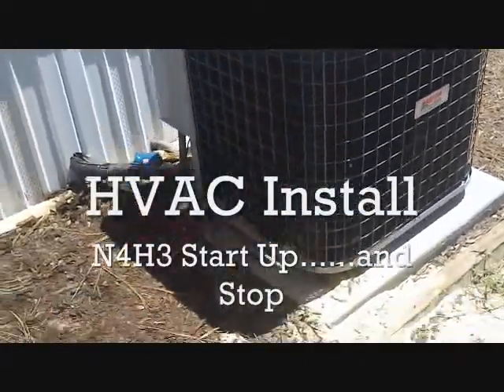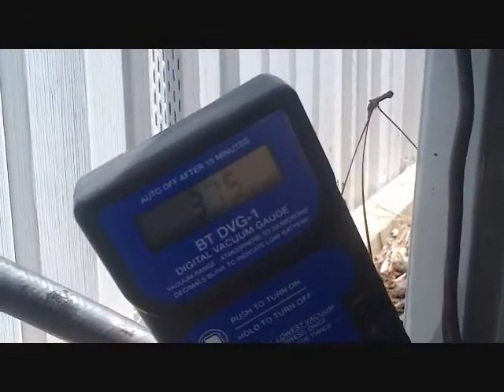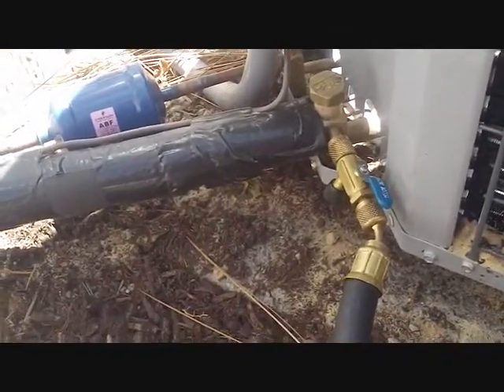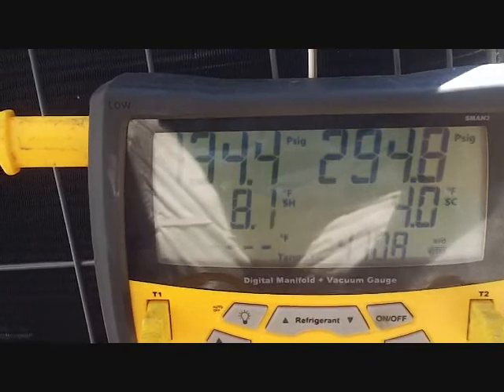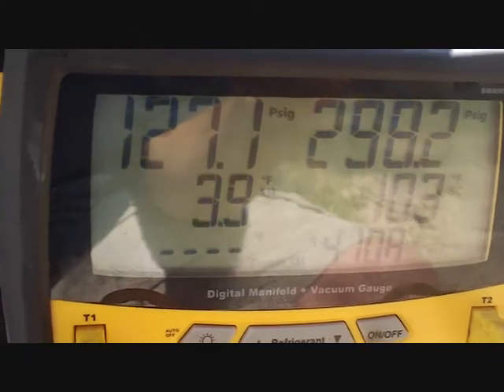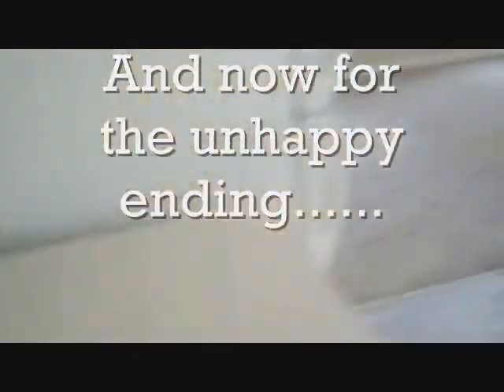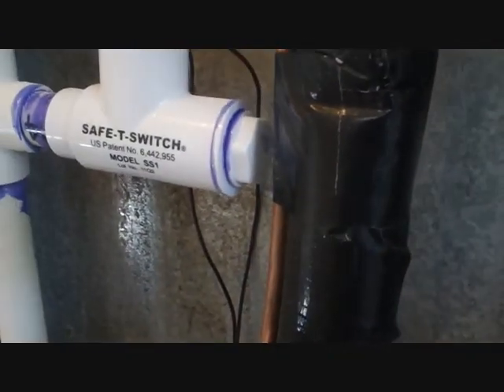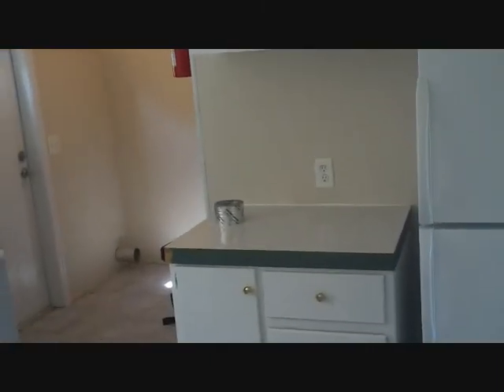HVAC Install- N4H3 Start Up.....and Stop!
Do not try this at home. For HVAC professional use only. This video shows the start up of a N3H4 heat pump. I show how I pull the vacuum, release the charge, and evaluate the performance of the machine. There is a surprise at the end, though.